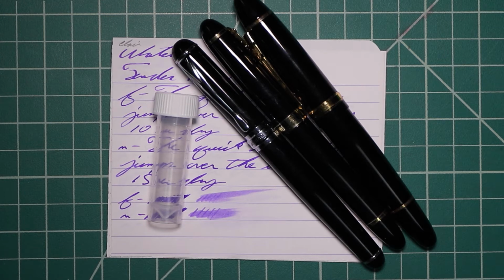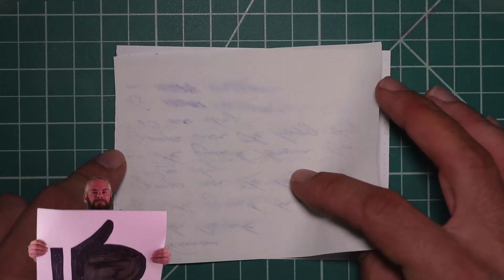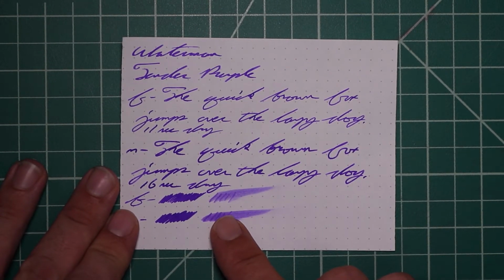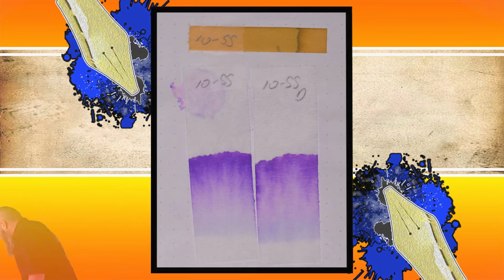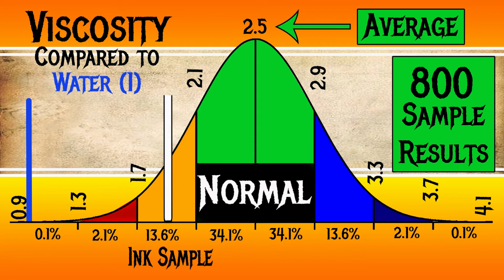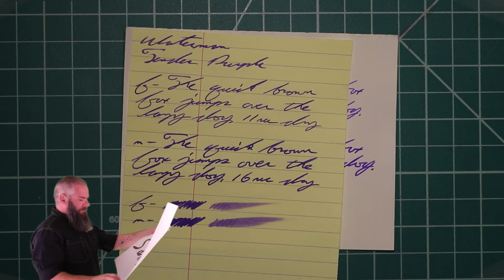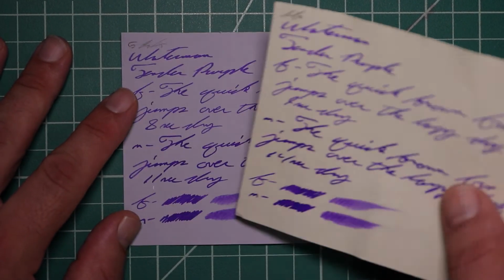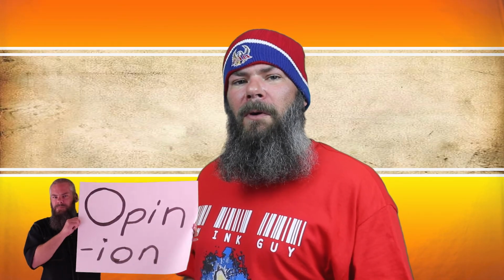Waterman Tender Purple Fountain Pen Ink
Waterman Tender Purple is a purple ink.

Chromatography: 2:41

Resistance tests: 3:11

Viscosity (or flow): 4:02

Average dry time: 4:23

Complement ink: 4:45

Second writing sample: 4:57

Comments on ink. 6:39

Flow and nib choice for this ink. 6:57

Outro: 7:12

I also participate in the Amazon Services LLC Associates Program, an affiliate advertising program designed to provide a means for me to earn fees by linking to Amazon.com so the product link is an affiliate link which means if you buy something I’ll receive a small commission.